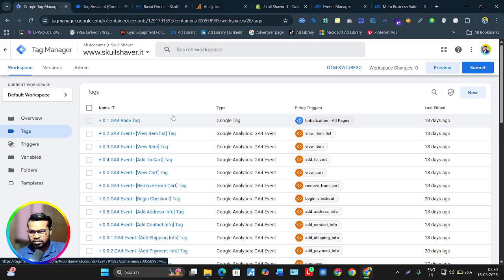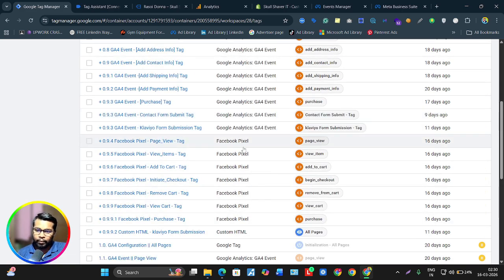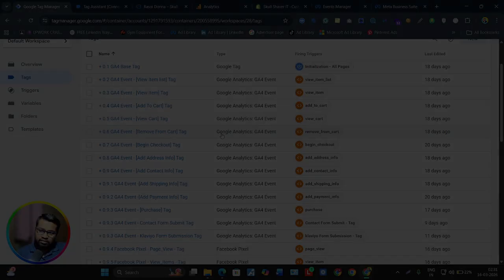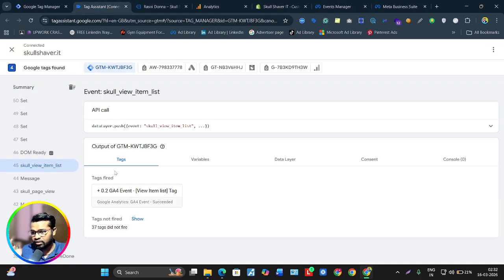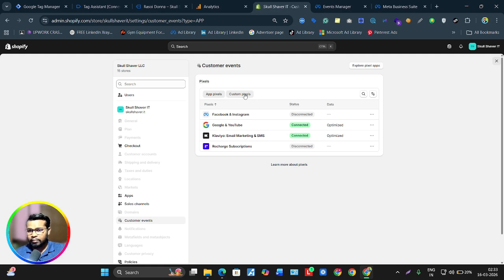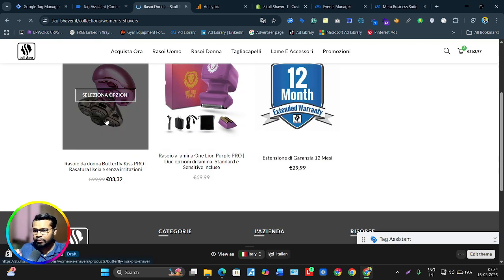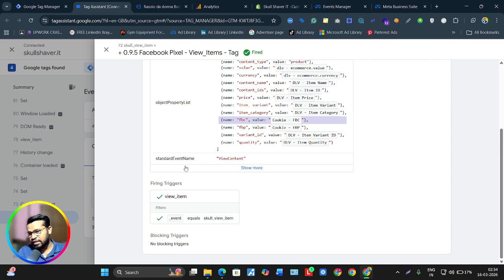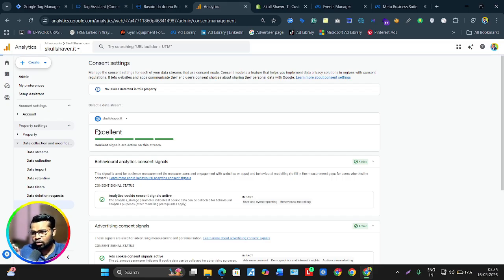GA4 Ecommerce Tracking Setup for Shopify GTM Tutorial Fix Conversion Tracking 2026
Are you struggling with inaccurate or broken tracking data in your Shopify store?

Not seeing the correct purchase data in GA4?
Are add-to-cart or checkout events not firing properly?
Or your Google Ads / Meta Ads showing wrong conversions?

In this complete step-by-step tutorial, I will show you how to set up GA4 ecommerce tracking using Google Tag Manager (GTM) for your Shopify store — the right way.

This is not just a basic setup. This is a professional-level tracking implementation that ensures your data is clean, accurate, and reliable for scaling your e-commerce business.

WHAT YOU WILL LEARN IN THIS VIDEO

✔ How to properly set up Google Tag Manager (GTM)
✔ How to connect GA4 with your Shopify store
✔ How to track key ecommerce events like:

* view_item
* add_to_cart
* begin_checkout
* purchase

✔ How to fix duplicate tracking issues
✔ How to avoid common tracking mistakes
✔ How to ensure 100% accurate conversion data
✔ How to improve attribution for better ad performance

COMMON PROBLEMS THIS VIDEO SOLVES

Most Shopify store owners face these issues:

❌ Incorrect purchase tracking
❌ Missing add-to-cart events
❌ Duplicate conversions in GA4
❌ Pixel firing multiple times
❌ Wrong ROAS data in ads
❌ Poor attribution tracking

If you are facing any of these problems, this tutorial will help you fix them step by step.

Without proper tracking, you are basically guessing your marketing performance.

You don’t know:

* Which campaign is working
* Which product is converting
* Where customers are dropping off

With proper GA4 + GTM setup:-
✔ You get clear data insights
✔ You can optimize your sales funnel
✔ You can scale your ads profitably
✔ You can make better data-driven decisions

TOOLS USED IN THIS VIDEO

* Shopify
* Data Layer & Event Tracking

🎯 WHO IS THIS VIDEO FOR?

This video is perfect for:

✔ Ecommerce marketers
✔ Google Ads specialists
✔ Facebook Ads experts
✔ Freelancers & agencies
✔ Anyone who wants accurate tracking

I help Shopify brands fix their tracking systems and scale revenue using data-driven strategies.

My expertise includes:

* GA4 Tracking Setup
* Google Tag Manager (GTM)
* Meta Pixel & Conversion API
* Funnel Tracking
* Conversion Rate Optimization (CRO)

If your store is getting traffic but not converting properly, the problem is often your tracking system and data accuracy.

I can help you:
✔ Fix broken tracking
✔ Set up full ecommerce tracking
✔ Improve conversion data accuracy
✔ Optimize your marketing performance

Most people run ads without fixing tracking first.

That’s the biggest mistake.

Fix your tracking → Understand your data → Then scale your ads.

ga4 tracking setup
shopify ga4 tracking
google tag manager ecommerce
gtm shopify tracking
ga4 ecommerce events
add to cart tracking ga4
purchase tracking shopify
conversion tracking setup
google analytics 4 tutorial
shopify analytics setup

Comment "TRACKING" if you want help fixing your setup!